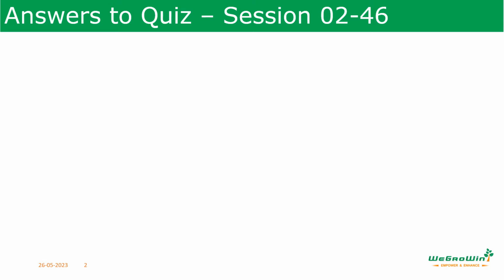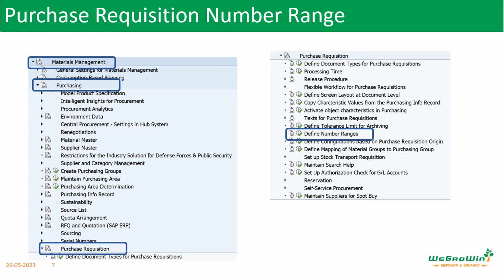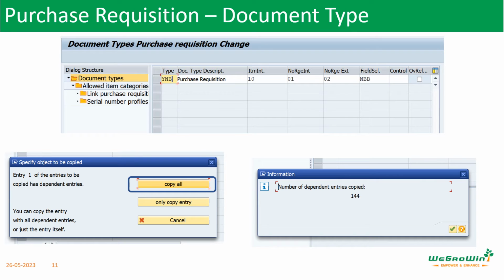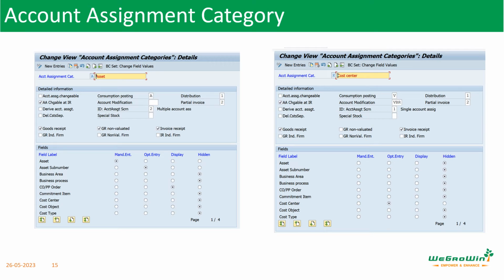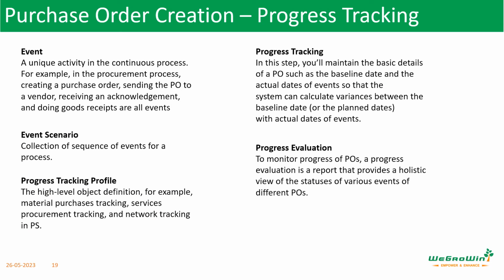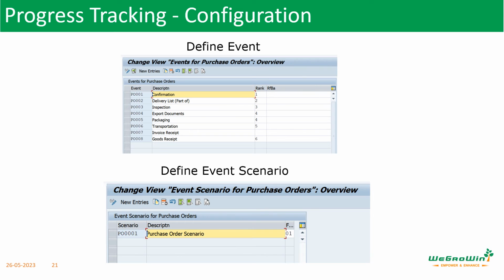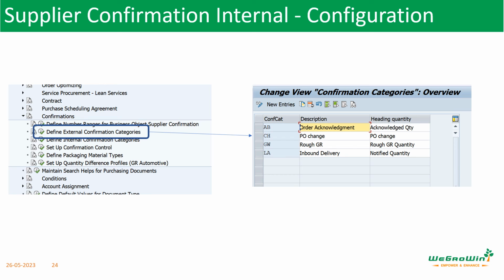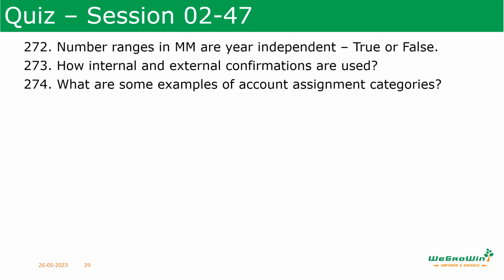SAP MM | Configuration Part 4 – Set Up Purchasing Document Types & PO Progress in S/4HANA | 02-47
Setting up Purchasing Document Types and monitoring Purchase Order Progress are vital for smooth procurement operations in SAP MM.
In this session, you will learn:
 • How to configure Purchasing Document Types (PR, PO, Contract, Schedule Agreement)
 • Number ranges and document type control
 • Settings for PO release strategies
 • How to monitor and control PO Progress using SAP features
🧩 This is the 4th part in the SAP MM configuration series after Organization Structure, Material Master, and Business Partner setup.
📌 Includes a Quiz to reinforce key concepts